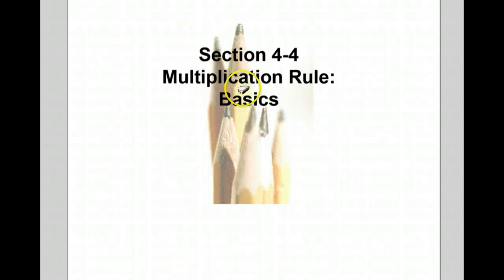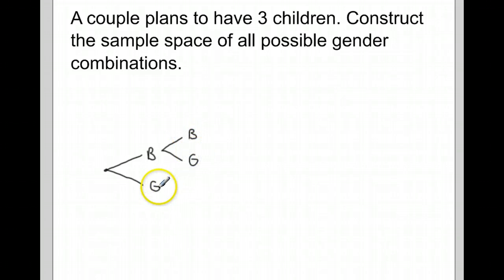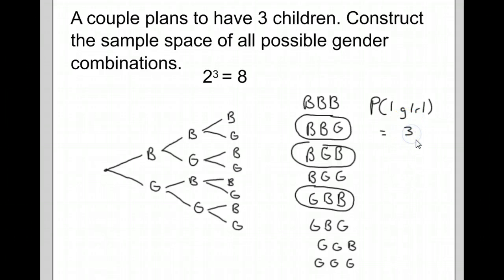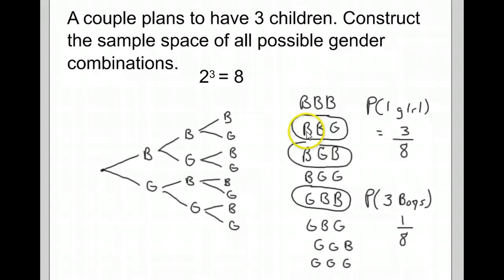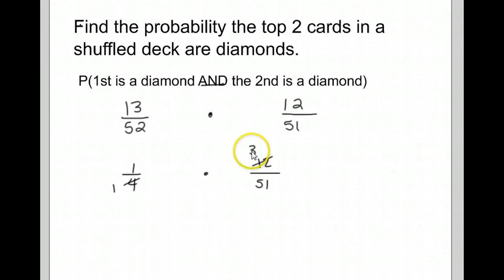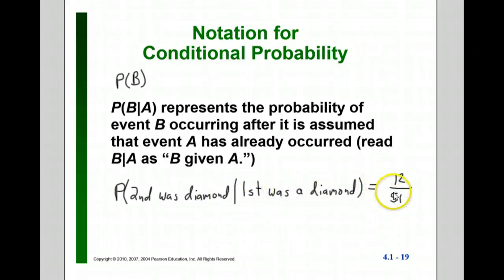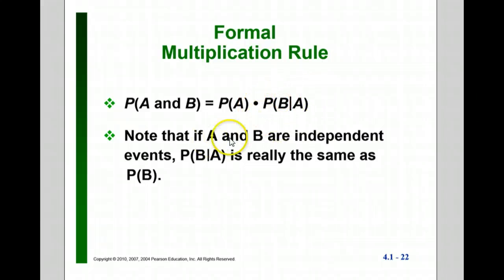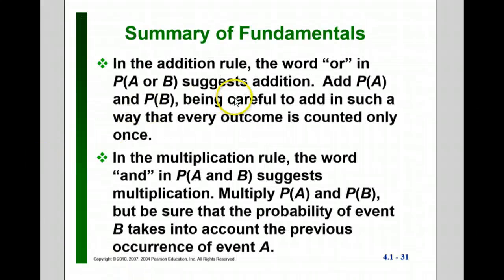4.4 Notes Multiplcation Rule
Using the multiplication rule to find compound probabilities involving the word "and".